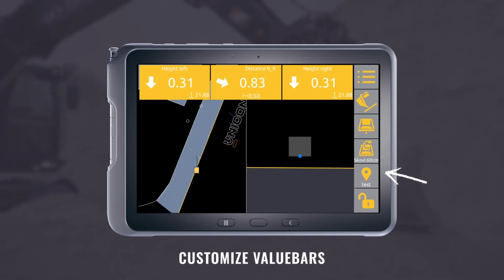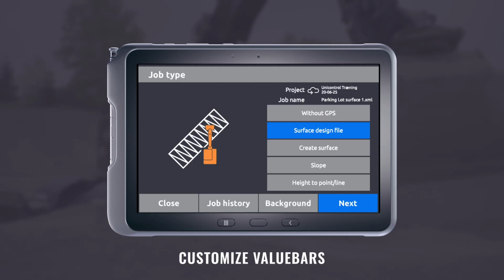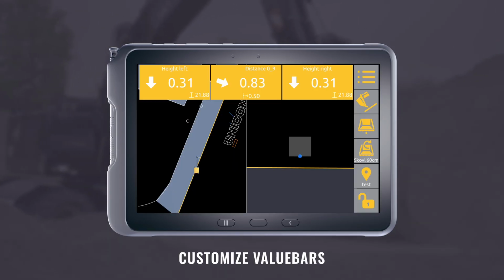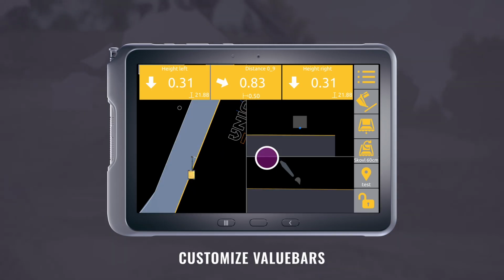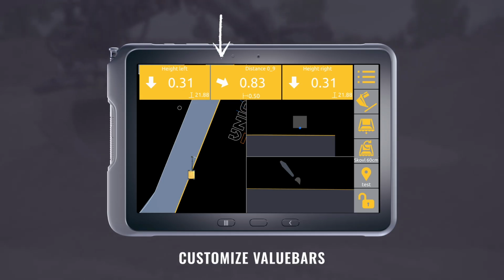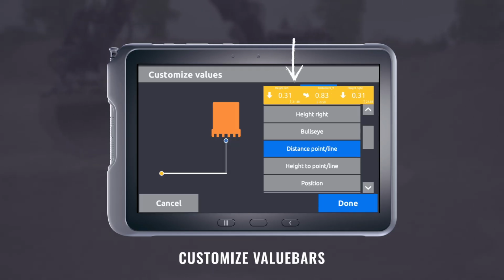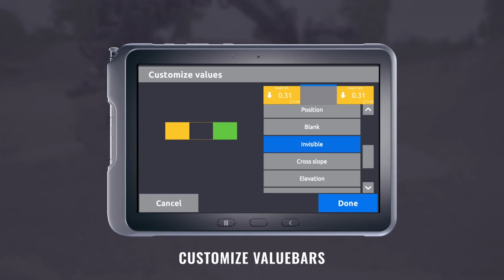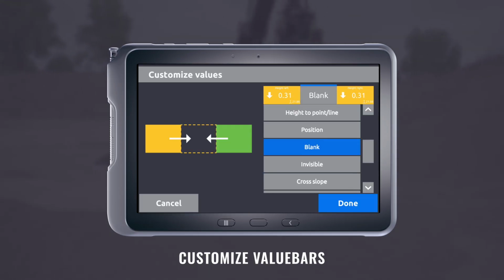How to Customise Valuebars - UniControl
How to Customise Valuebars | UniControl Tutorial

In this video, I’ll show you how to customise Valuebars in UniControl so you can make your UI look cleaner and fit your workflow.

💡 Perfect for anyone who wants a more personalised UniControl setup!